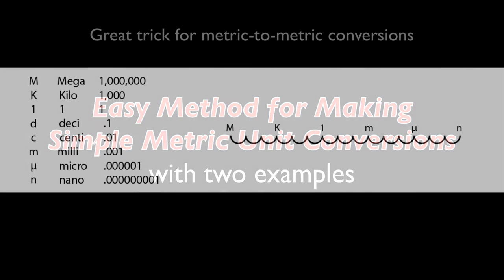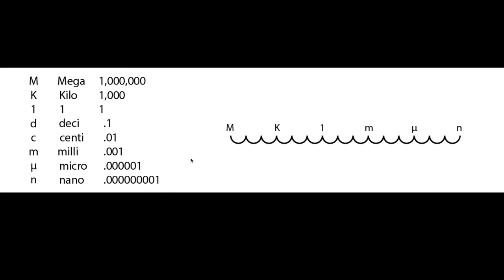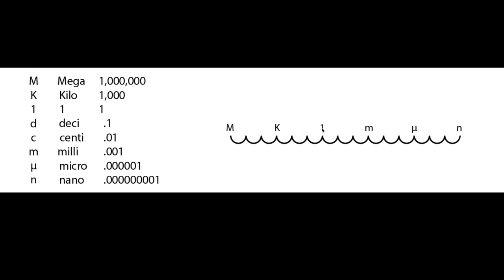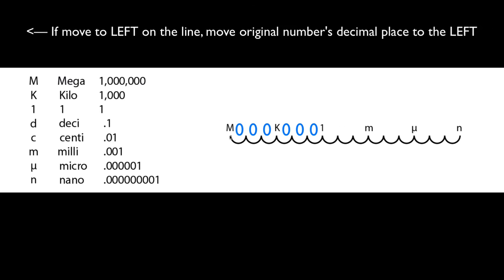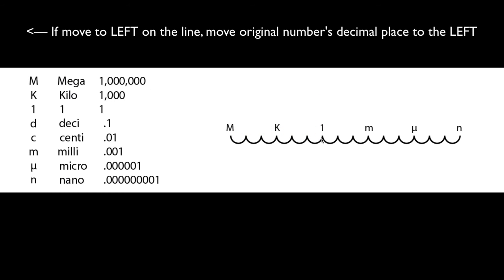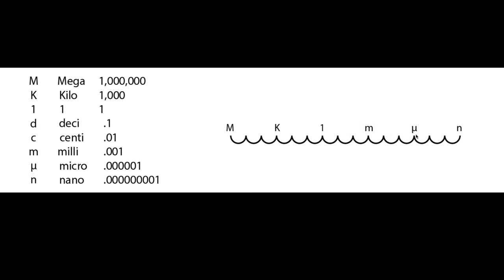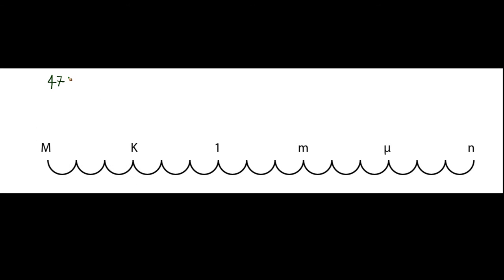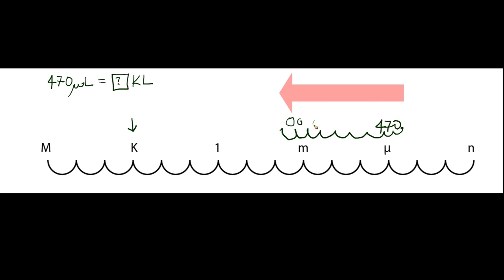2.13 Metric Conversions: The "Number Line" Method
① An easy method for converting between metric units which employs a modified "number line."
② The method provides a guide for determining the direction, and number of places, to move the decimal point when converting one metric unit into another.
③ An alternate to making metric unit conversions via dimensional analysis (factor label method).